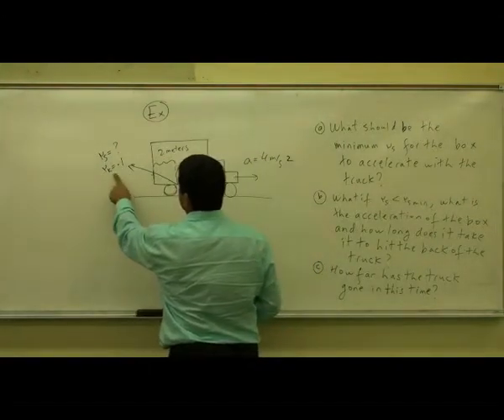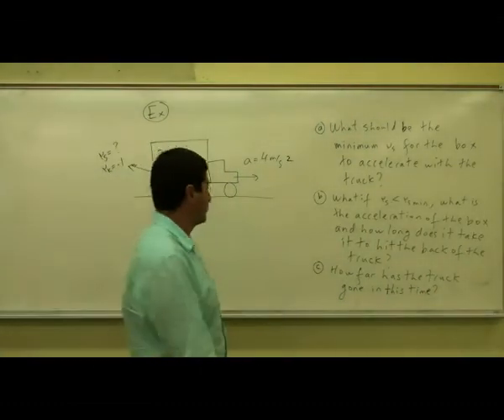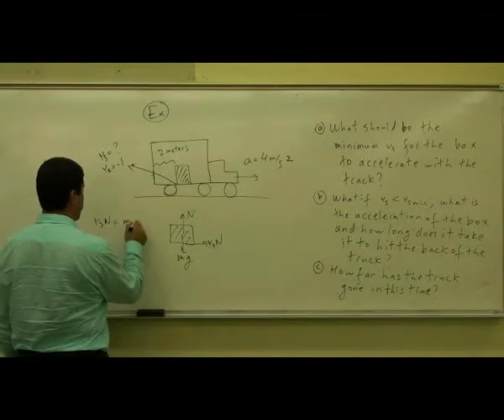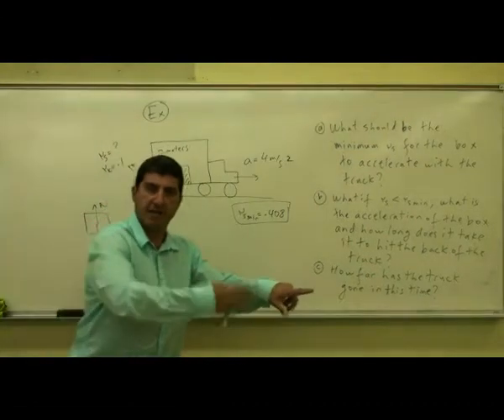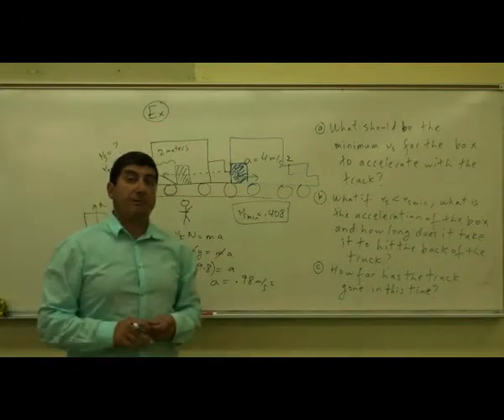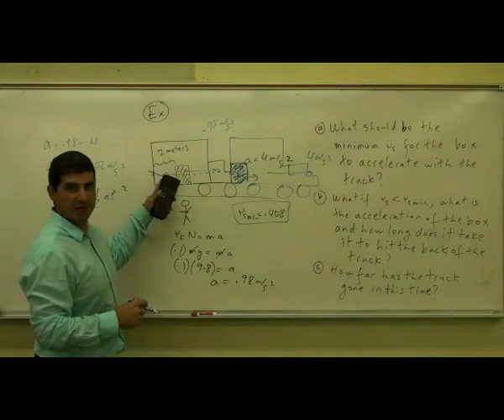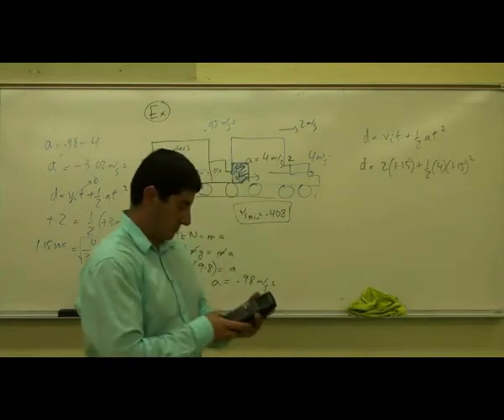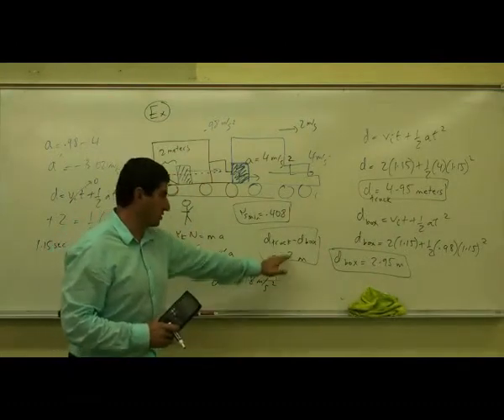Newton's Laws with Friction Example 5 Part 1.avi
This video illustrates how to solve a problem where a truck is accelerating on a level or incline road and we want to analyze the motion of a box in the truck.  (Part 1)